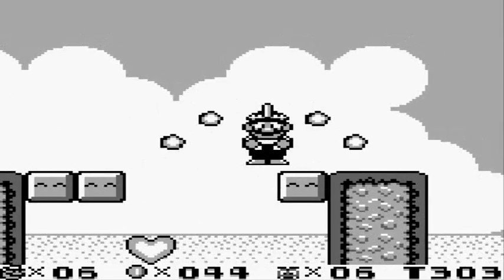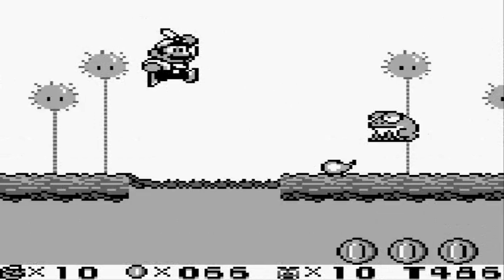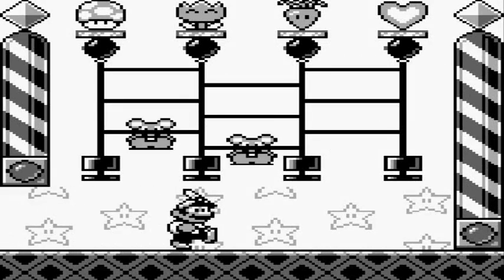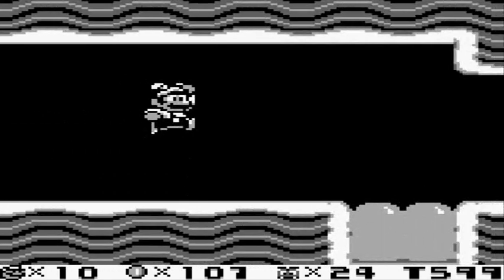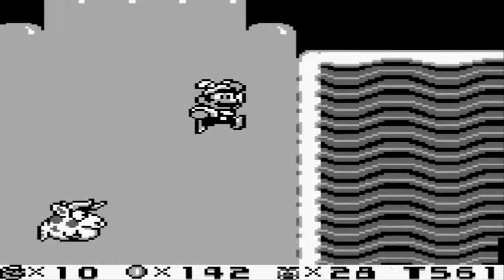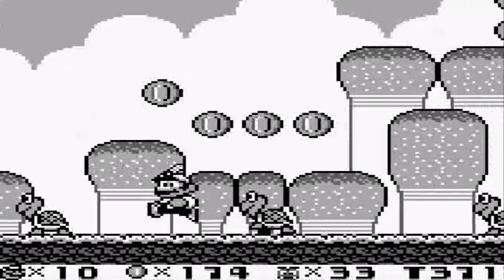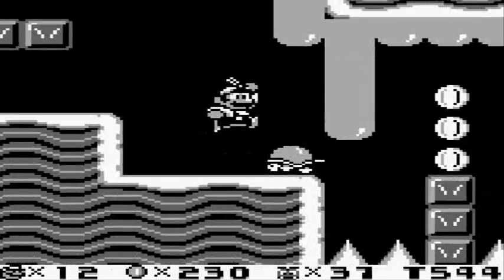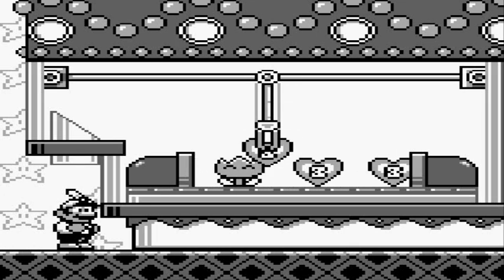Zeo's LP - SML 2: 6 Golden Coins (Part 1): To The Tree Zone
Starting off my Next LP, This game is Way Easier than the first but expect fail here and thier